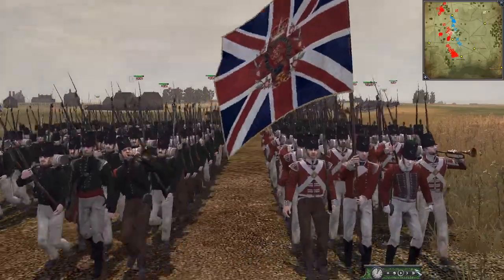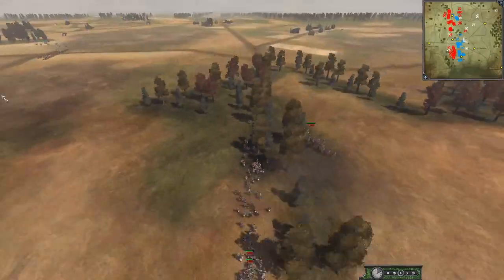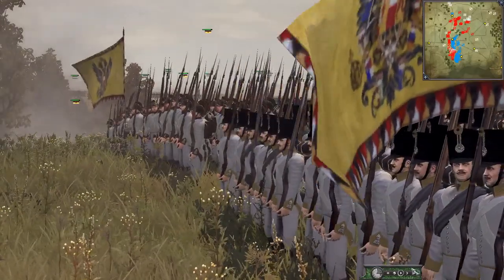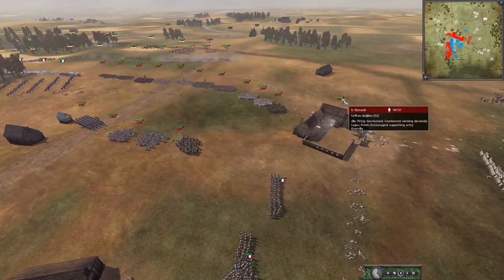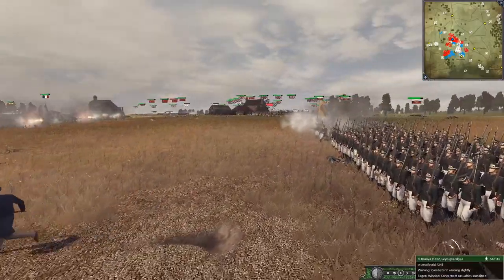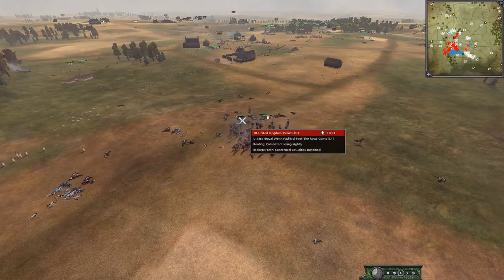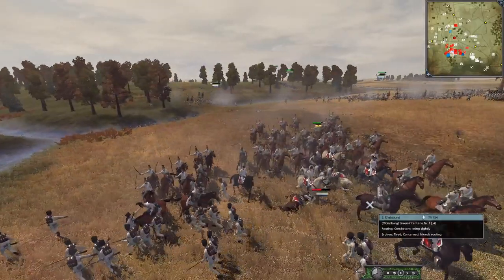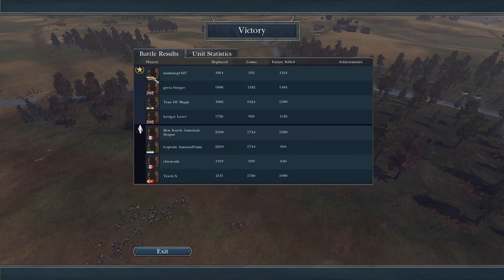FEAR THE RUSSIAN IMPERIAL GUARD! - Napoleon Total War NTW 3 Multiplayer Battle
An epic NTW 3 4 v 4 battle for you guys today as Russia leads the charge with its Imperial Guard! Can these elite troops push back the French forces that face them across the battlefield! Hope you guys enjoy this NTW 3 battle as we continue NTW 3 week!